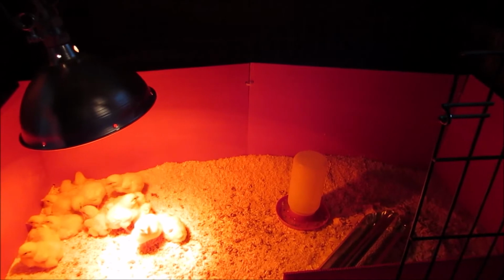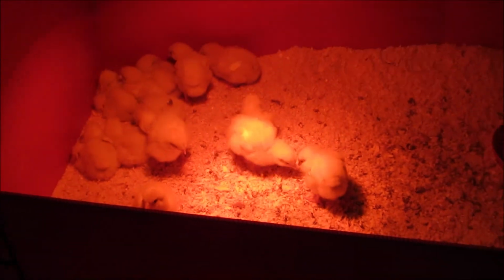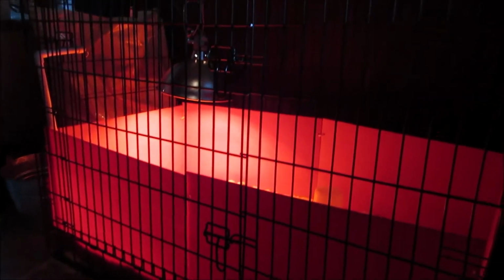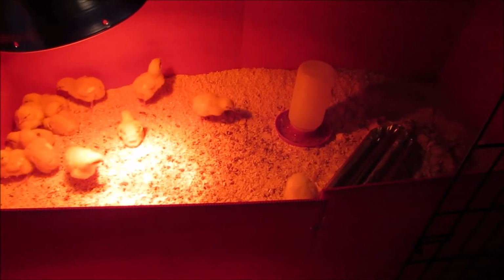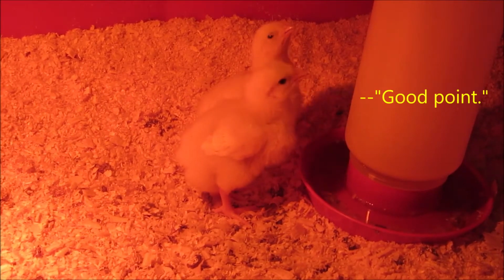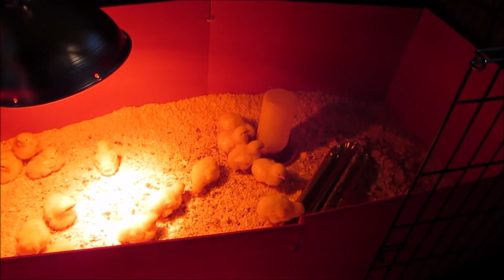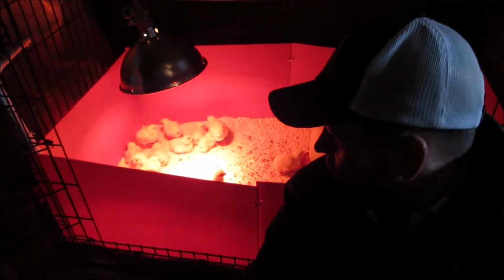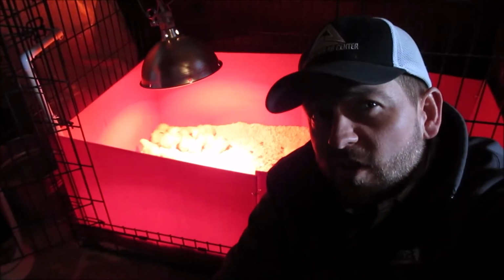Starting Backyard Chicks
Are you interested in getting a few chickens, but not sure how to start the process? Doc Jake with Sioux Nation Ag Center outlines the basics of starting chicks and comments on Backyard Advantage, the premium layer feed product sold exclusively at Sioux Nation Ag Center.